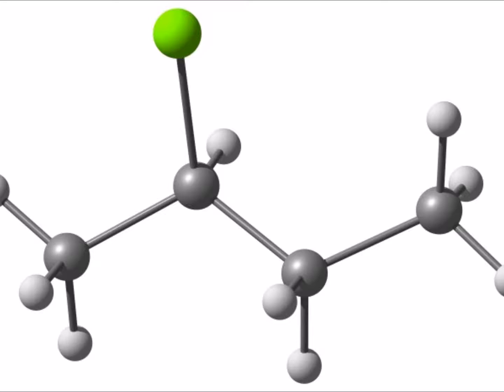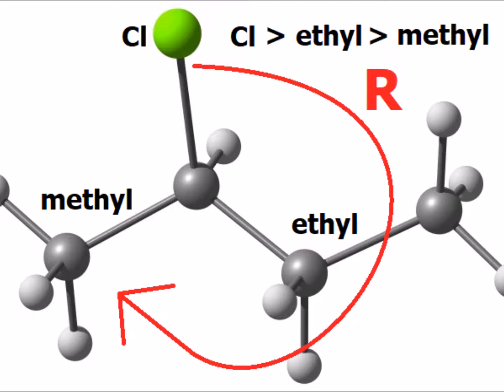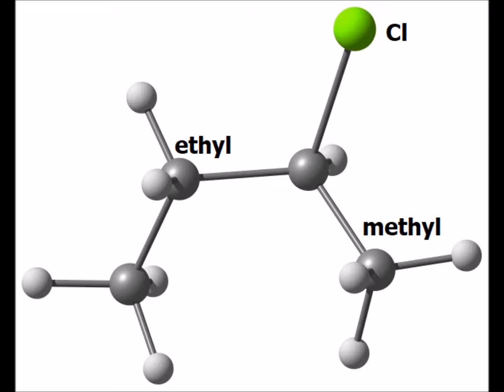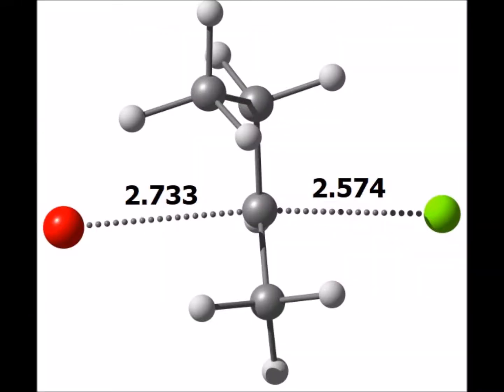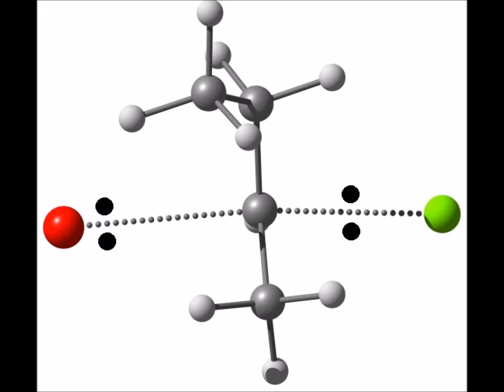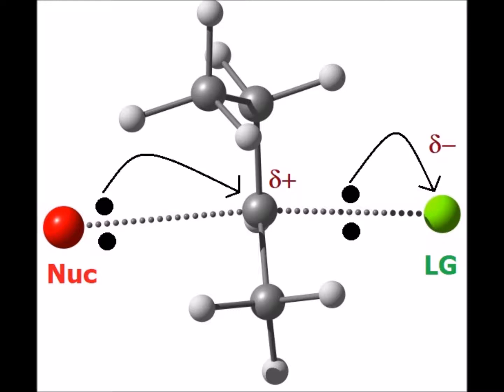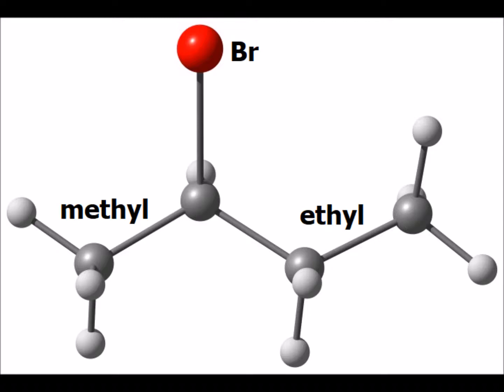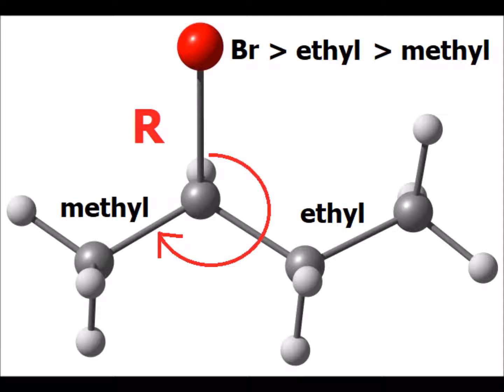Effect of SN₂ reactions on chirality of substrate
00:14   2-chlorobutane (optically active)
01:00   (R) isomer
02:14   (S) isomer
03:53   Transition state for SN₂ attack of bromide on (S)-2-chlorobutane
06:24   Product is (R)-2-bromobutane

Visualization of chiral centers in (R)- and (S)-2-chlorobutane, and (R)- and (S)-bromobutane. The transition state for the SN₂ nucleophilic attack of bromide on optically pure (S)-2-chlorobutane  at B3LYP/6-311++G** is displayed. The product (with stoichiometric addition of bromide) will be optically pure (R)-2-bromobutane, since SN₂ causes complete inversion of configuration at the reacting carbon atom.